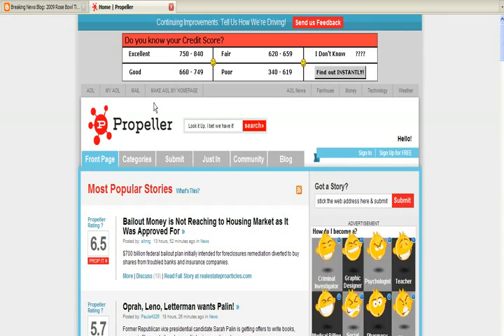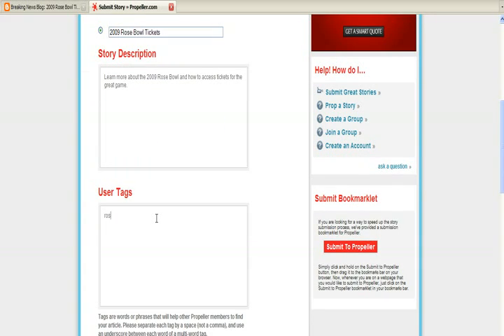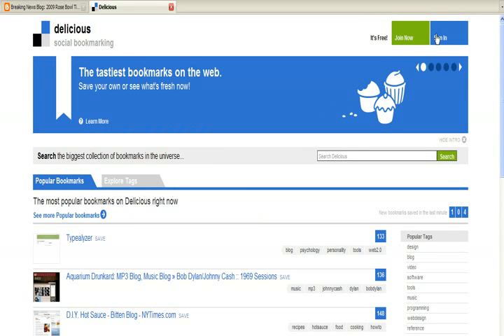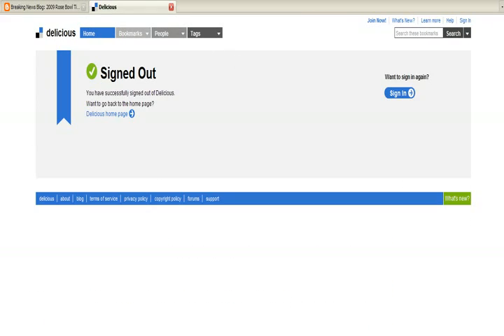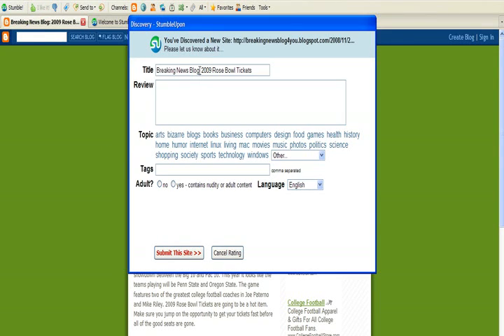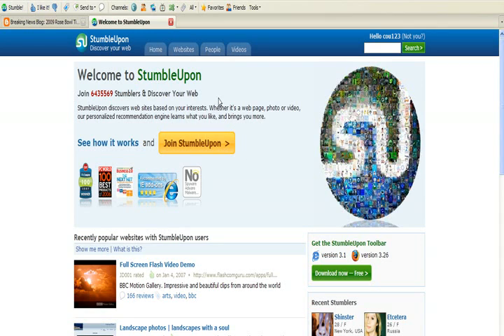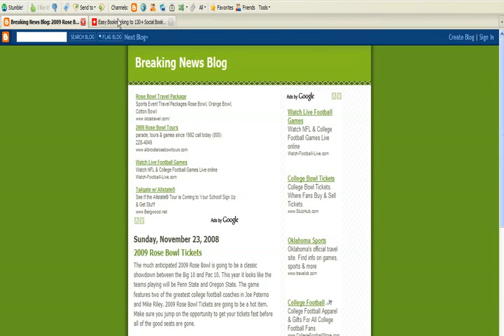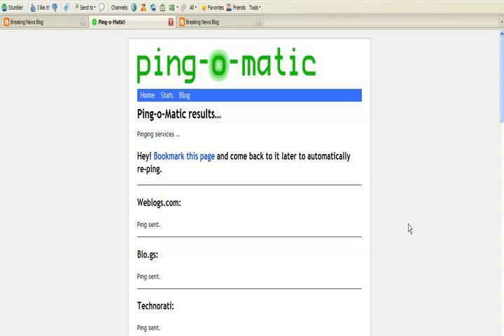More tips on driving traffic to your sight